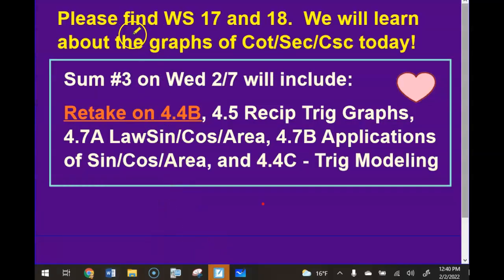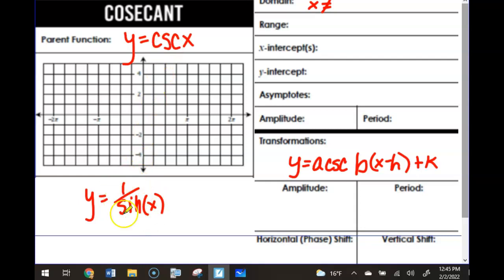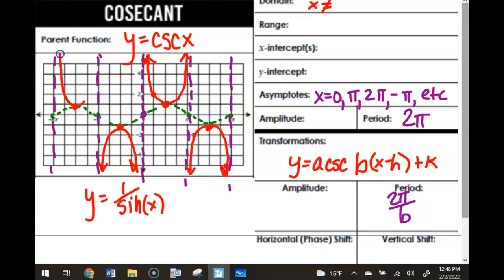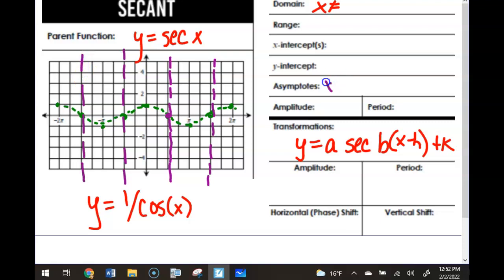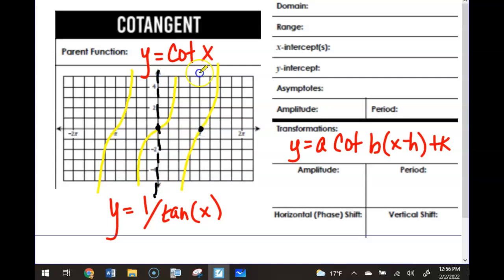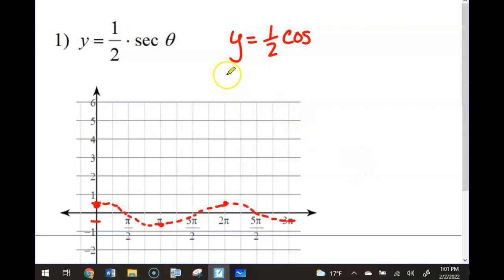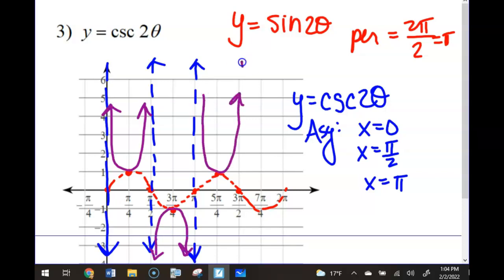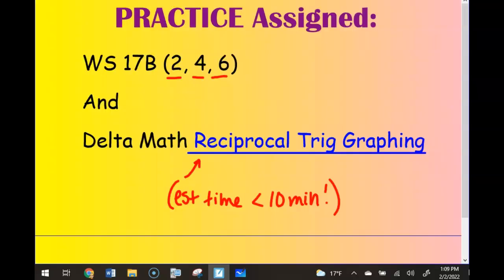Reciprocal Trig Graphs 2.2.22